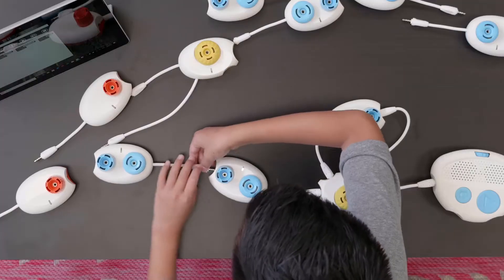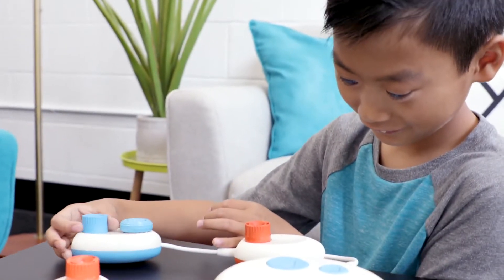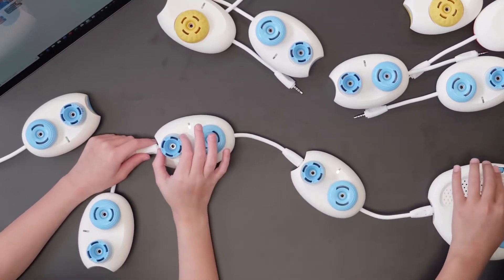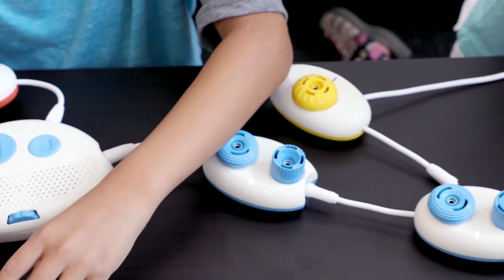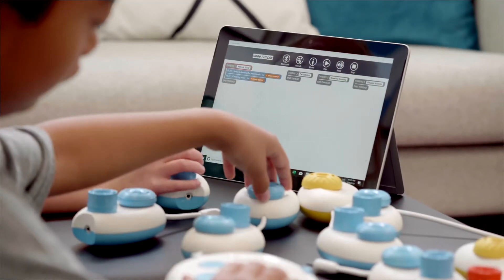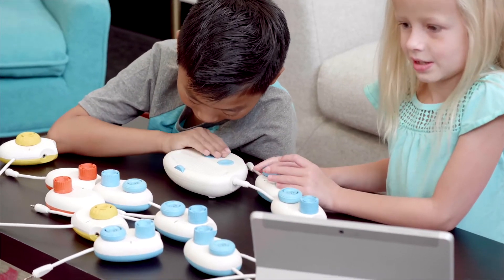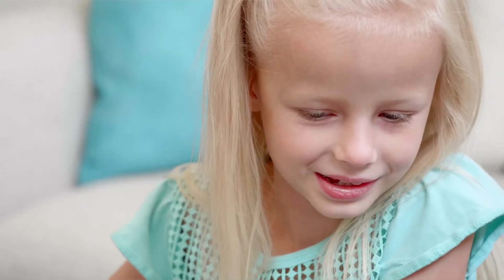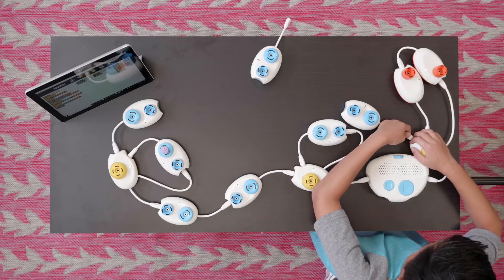Code Jumper and Curriculum: Building Meaningful Connections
The curriculum included with Code Jumper was designed by experts to ensure that it is engaging for students who are blind and visually impaired.  We interviewed Robin Lowell, a TVI and Content Creator for i2E, who was integral in developing the lessons to engage students in learning the skills needed for coding like computational thinking, problem-solving, and more!